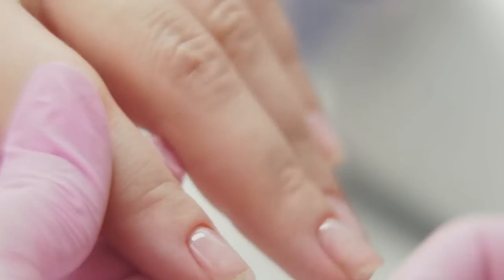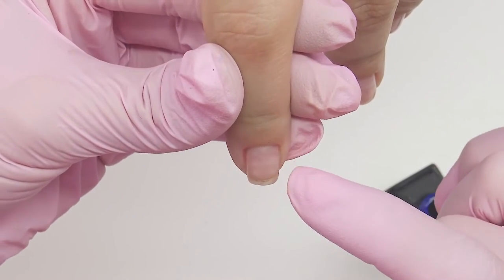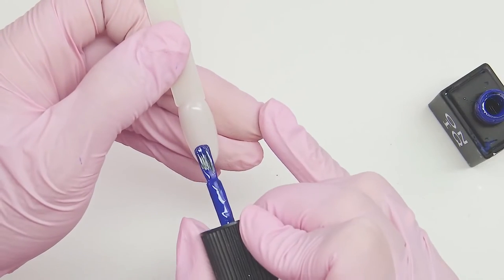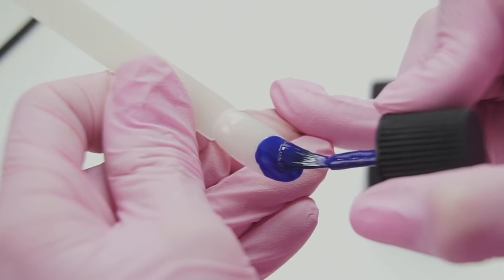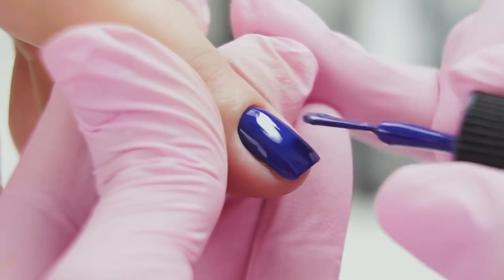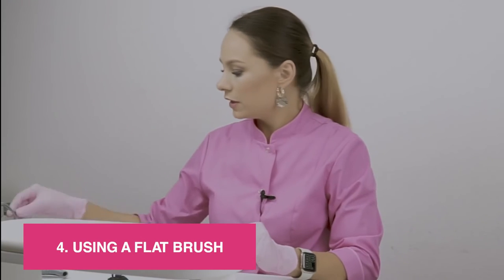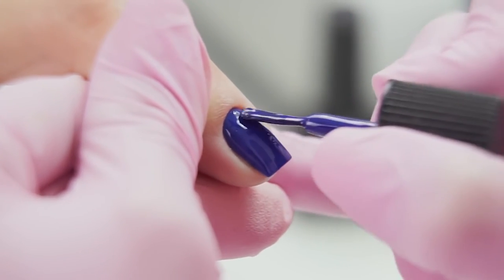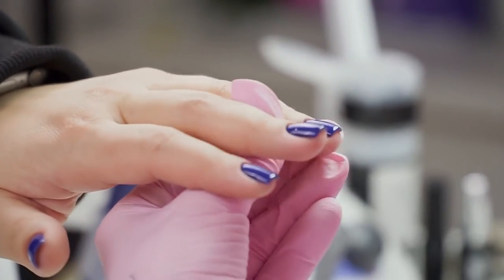Perfect Gel Polish Application | Manicure Life Hacks | Vibrant Blue Nails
Don't know how to apply gel polish under the cuticle?
The material keeps leaking? You're afraid to ruin it all?

In this nail tutorial, I'll show you 4 methods how to apply gel polish under the cuticle and a couple of exercises you can do to practice.

Every nail tech can do it!🔥

0:00 Introduction
0:01 MARINA LITVINOVA FOUNDER OF THE SCHOOL
2:16 PUSHING TO THE CUTICLE
6:16 USING A THIN BRUSH
8:34 FAN-LIKE APPLICATION
10:01 USING A FLAT BRUSH